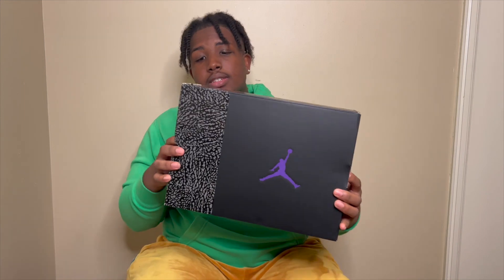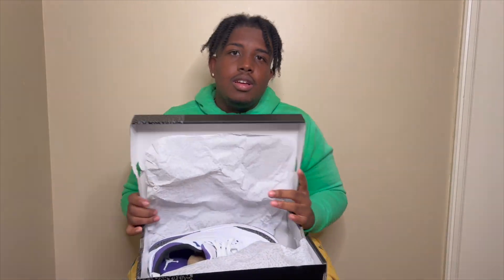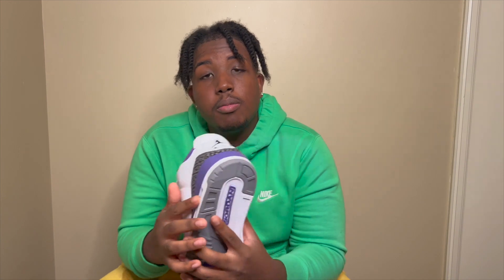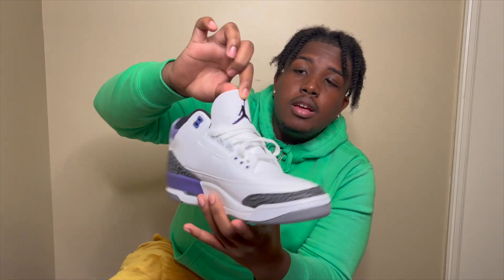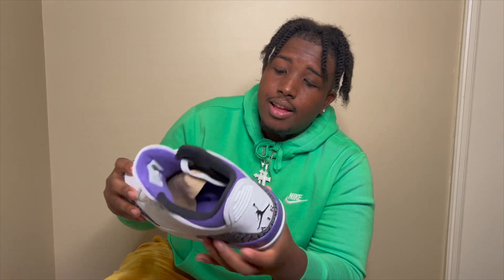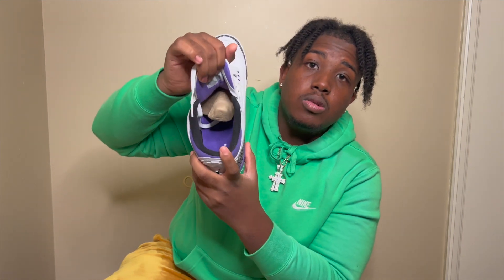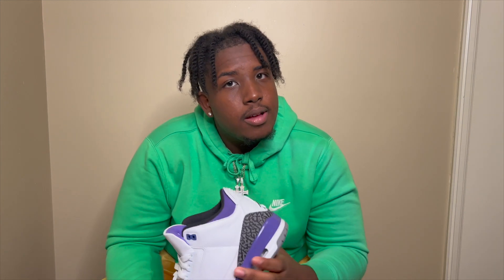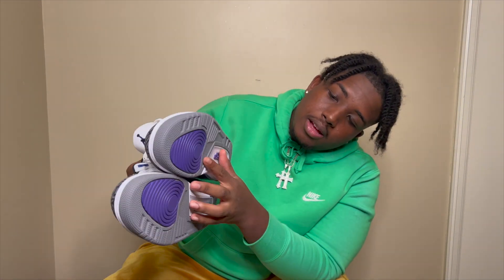Air Jordan 3 "Dark Iris" Shoe Review (First Shoe Review)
Music

SONG: By Your Side
ARTIST: Rod Wave
LICENSES

Music

SONG: Me vs. The World
ARTIST: Rod Wave
LICENSES
SME (on behalf of Alamo); NirvanaDigitalPublishing, Create Music Publishing, Songtrust